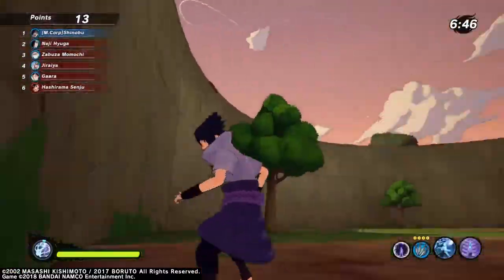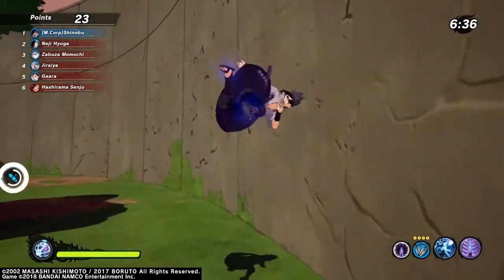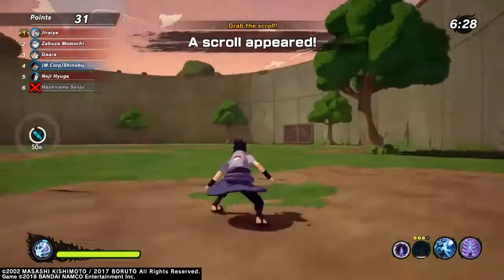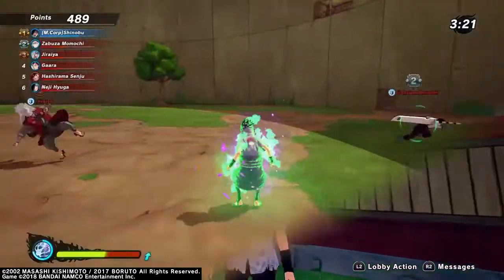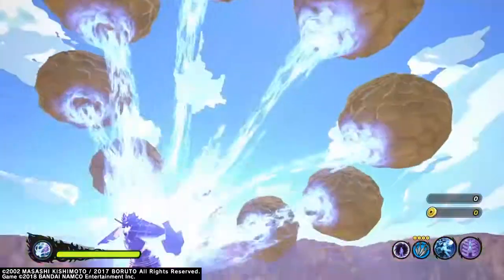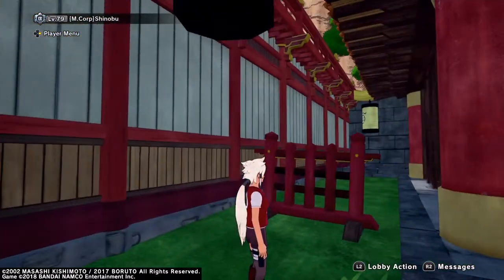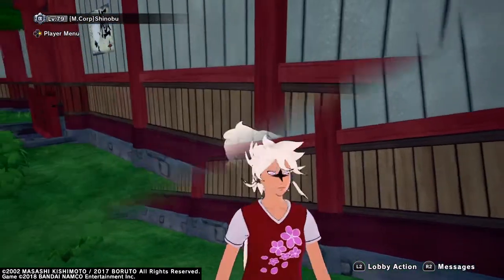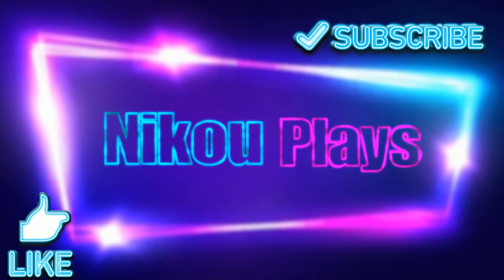6 PATH SASUKE DLC REWARDS in Shinobi Striker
6 Paths Sasuke DLC rewards has been released for people. I am not aware if all of shinobi striker players are able to get the DLC due to it not being in the shop yet for them. But, I stayed up and waited for it to release so I could give you guys a run down of what it has, what’s included and just update you guys on a new DLC. I can’t wait for the next DLC because i know it will be a character that will leave Shinobi Striker talking for weeks.

Don’t forget to Subscribe, Like, Comment if you would buy 6 Paths Sasuke or not, Smash that bell so you know when I upload and go live, and Share to all our shinobi in the Academy and out on missions.

The “How to know which type of healer you are” video will still be dropping on NOVEMBER 28th, so don’t forget to come and check out the video if you consider switching to Heal Type, Becoming a Heal Type, or want to know if Healing is your role.
Whatever the case may be, Nikou Plays, Drip Specialist and God-Tier Healer, will always have what you need, don’t forget you can always suggest a build or role type for me to use.

NEXT VIDEO: How to know which type of healer you are
RELEASE DATE: NOVEMBER 28th

If you’ve made it this far, drop a like and subscribe because this healer needs to recruit more beginner healers and pro healers as he prepares for the 1k road ahead of him. Come be apart of my team on streams, join the discord (not up yet) and have fun wherever you are, because wether I your at home, on the go, or in need of a guide or some fast drip, Nikou Plays will release it all.   If you haven’t already, go check out my recent video, , It will help a lot to understand the Justus better and this video.